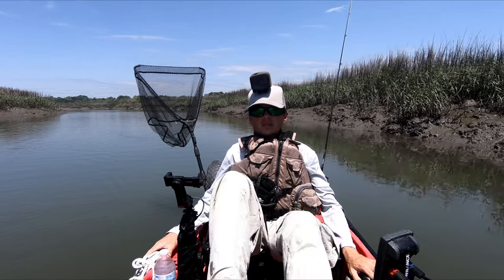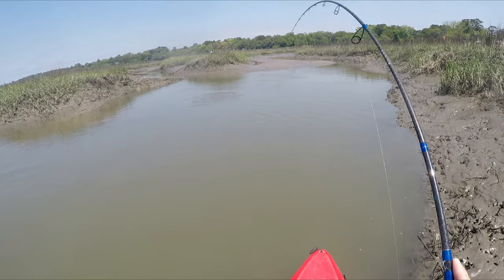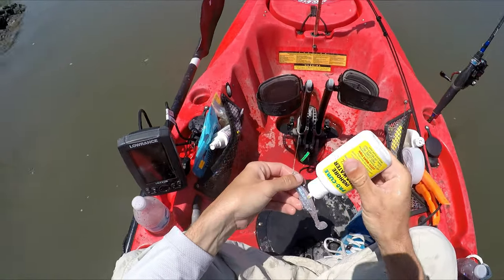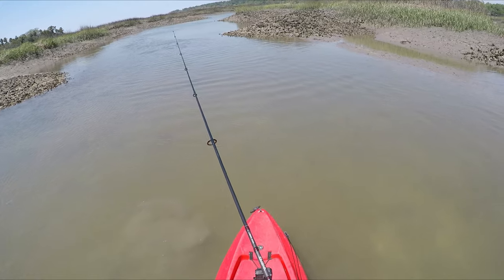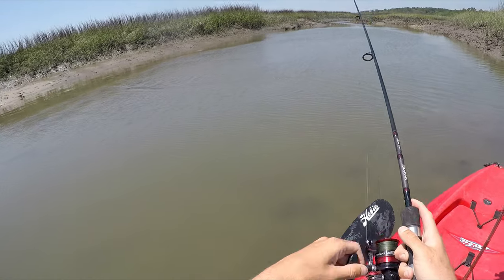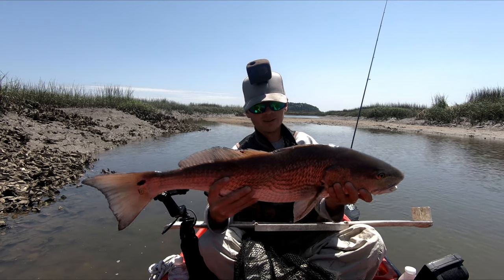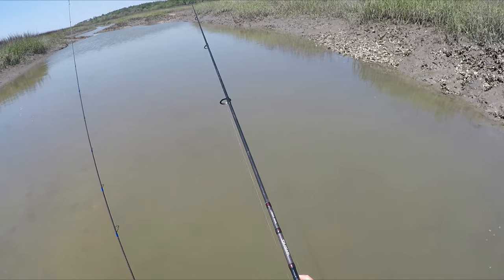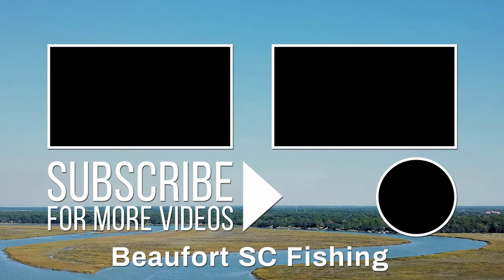I got TRAPPED in a Creek Full of Fish!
An extremely fun kayak fishing adventure!

Kayak in this video: 2017 Hobie Outback Pedal Kayak

Measuring Board